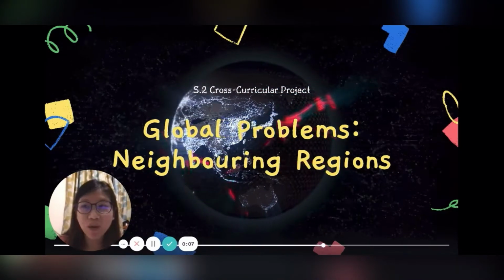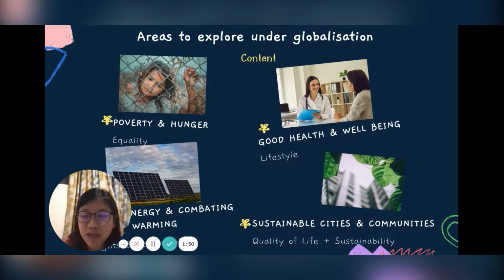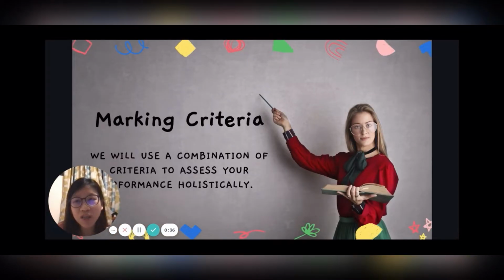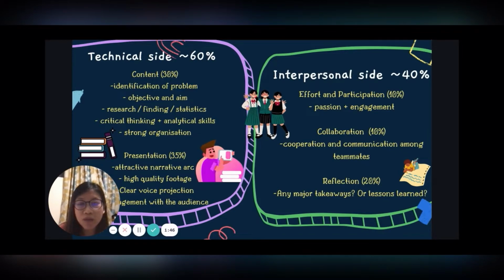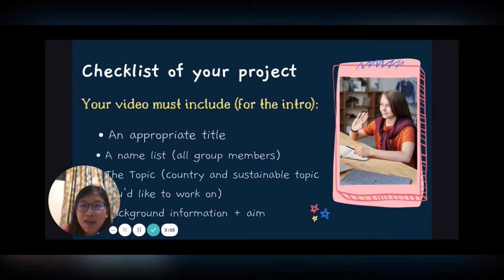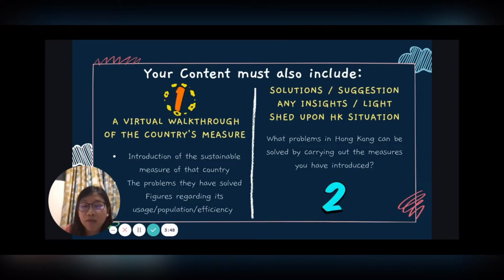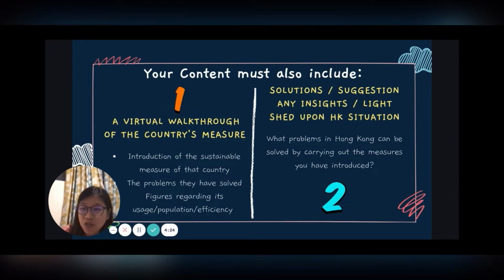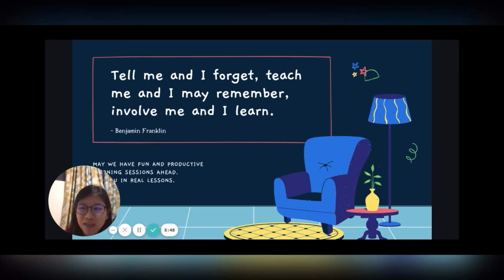S2 Cross-Curricular Project (*Latest)